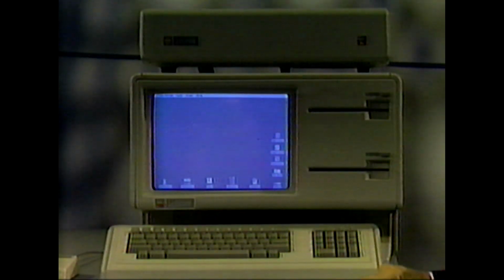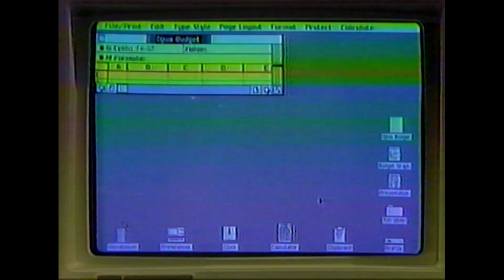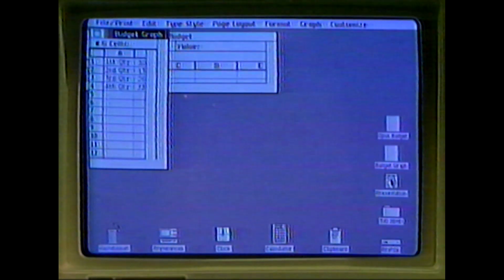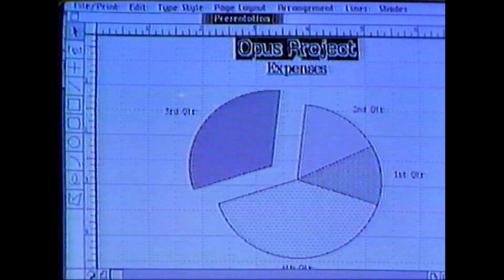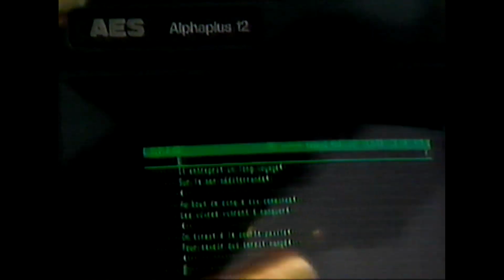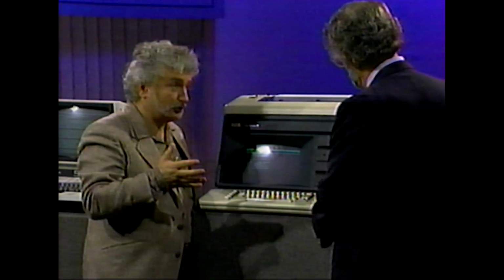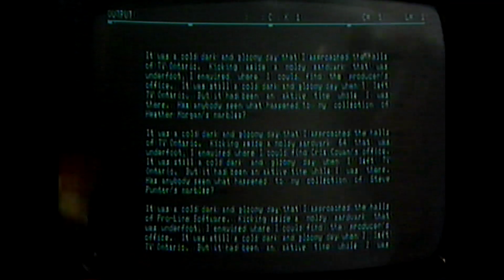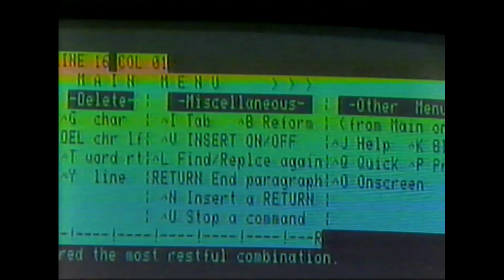VHS - Jim Butterfield explains the Personal Computer / Computer Technology in Business and Education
This video contains a VHS recording of Butterfield explaining the Personal Computer and a discussion on Computer Technology in Business and Education. This video is shared for archival, historical, and educational purposes only.